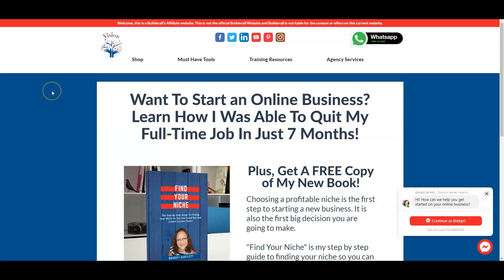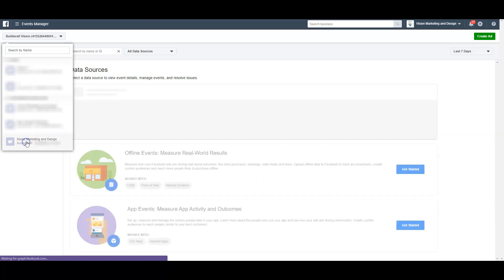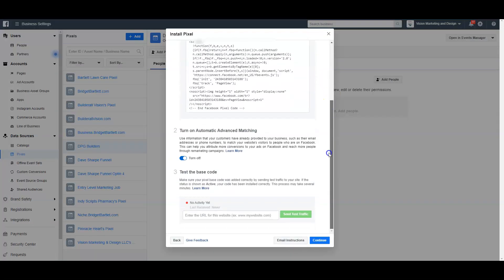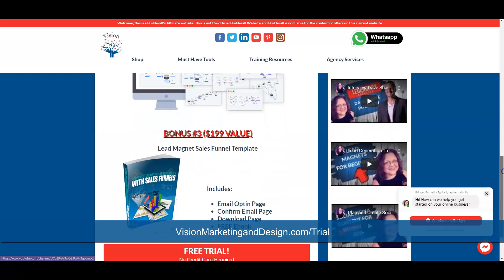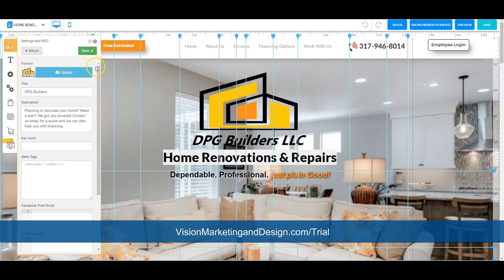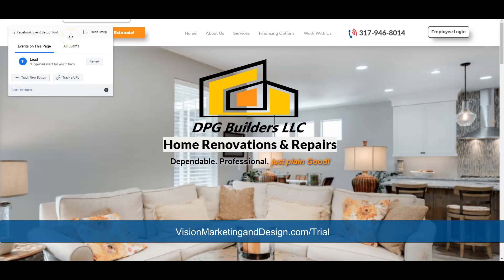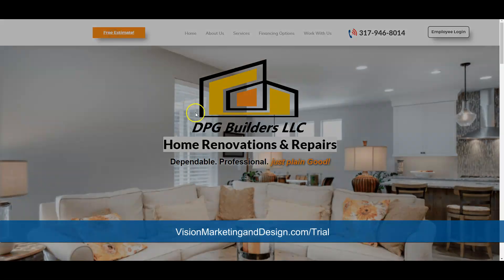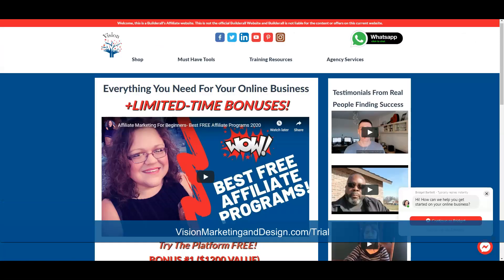How To Install Facebook Pixel On Website- Beginner Friendly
☑️Current High Level Customers: join us directly to resell our A.I. Ads manager, A.I. Sales bots and get access to our other software, DFY System and daily coaching

🆘 Need help? Join our free Entry Level community and figure out which option is best for you

✅  Best Tools